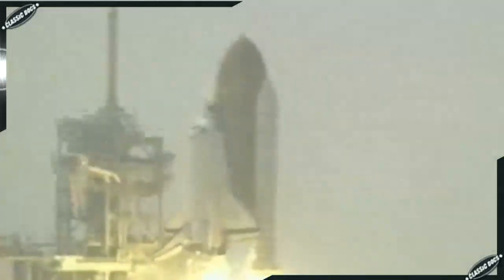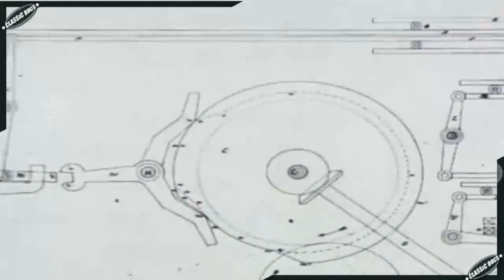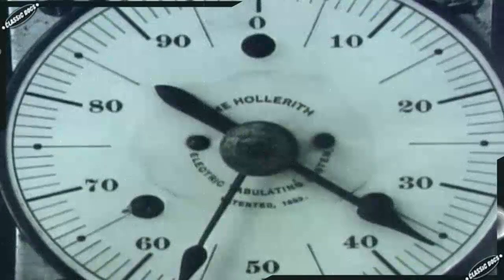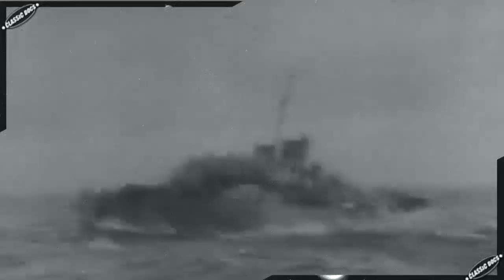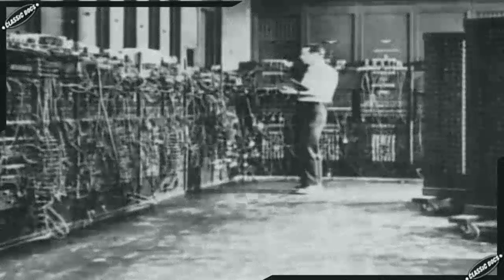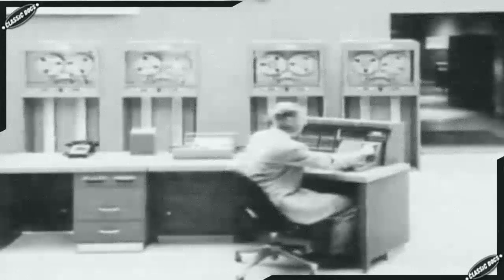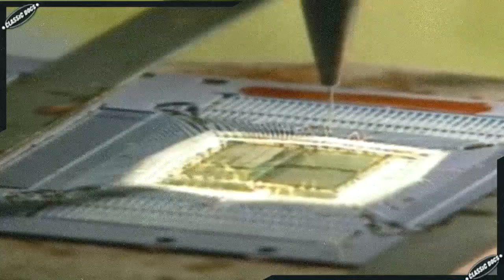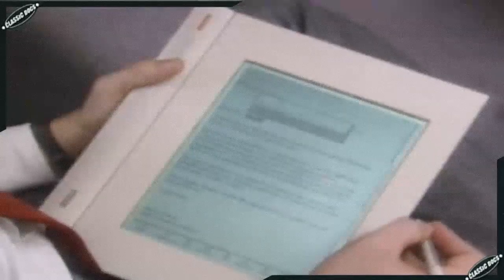The Birth of Computer: Full Documentary - Classic Docs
A computer is a device that can be instructed to carry out arbitrary sequences of arithmetic or logical operations automatically. The ability of computers to follow ...